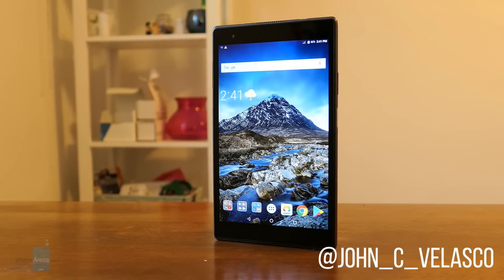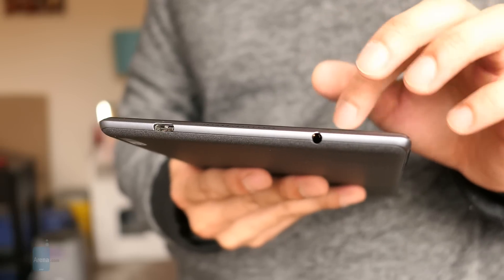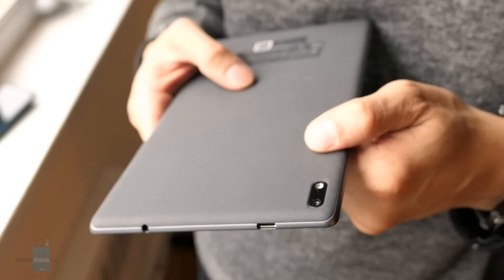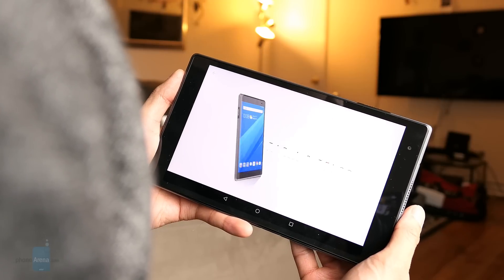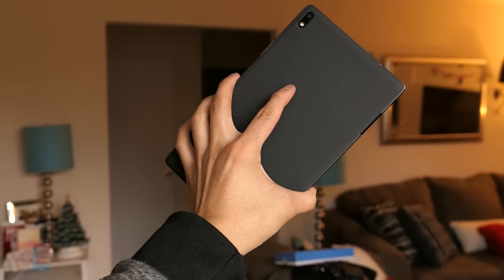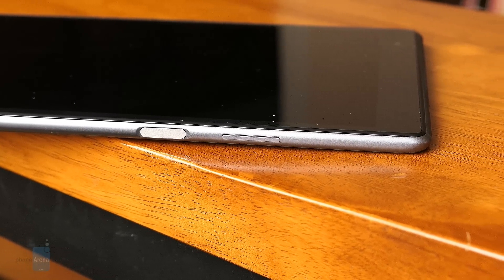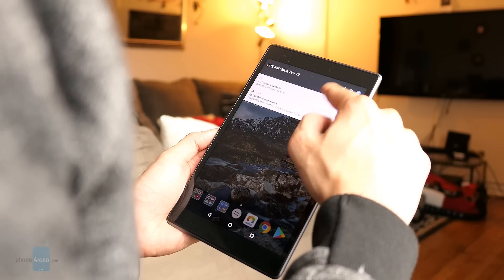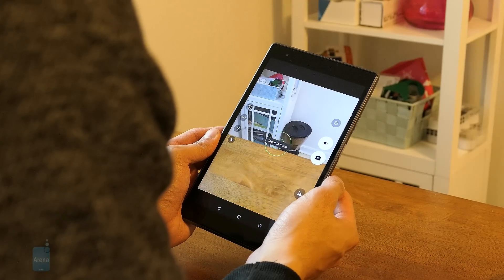Lenovo Tab 4 8 Plus hands-on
John Velasco takes a quick hands-on look at the Lenovo Tab 4 8 Plus.